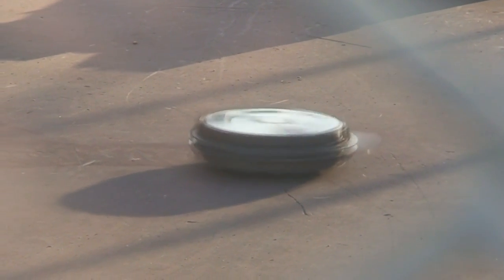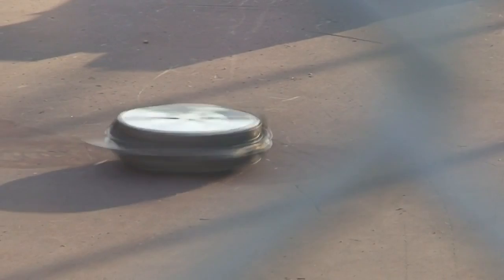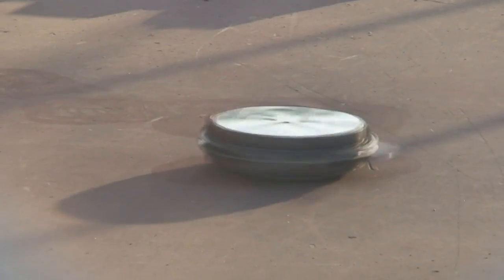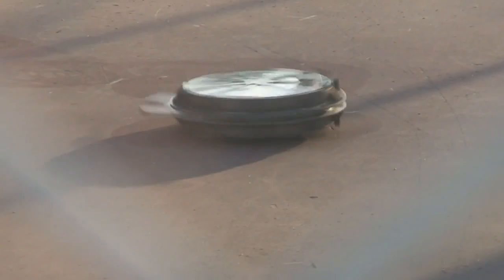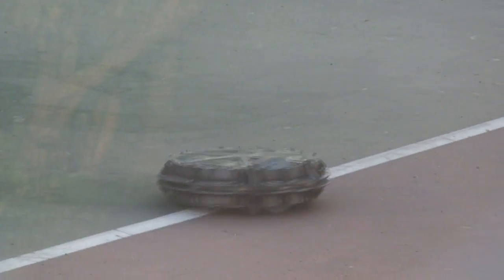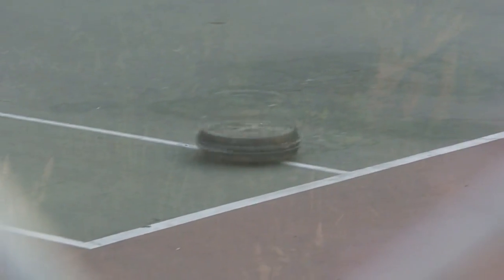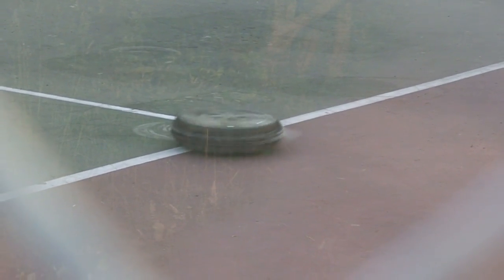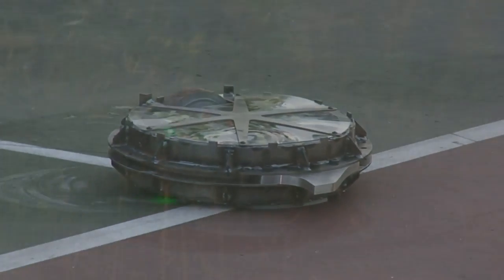Death By Translation Test/Calibration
This was the first full test of the featherweight "Death By Translation". Not everything worked perfectly, tracking was not fully calibrated and the wheel hub slipped on the shaft.

Sorry about the camera focusing on the lexan so much.